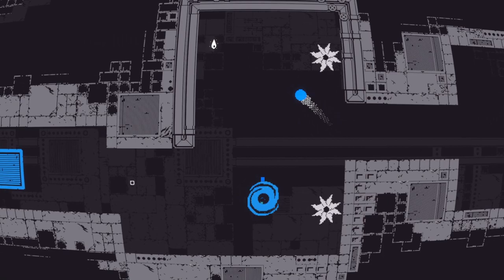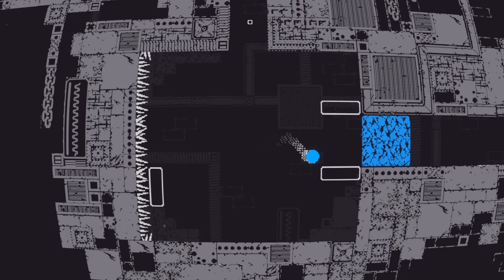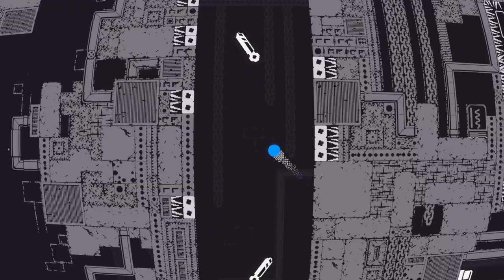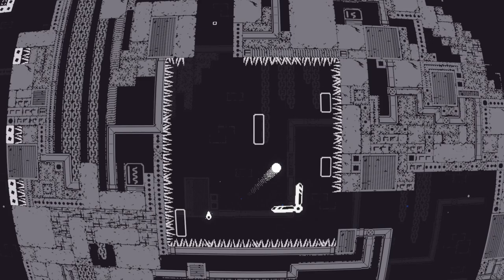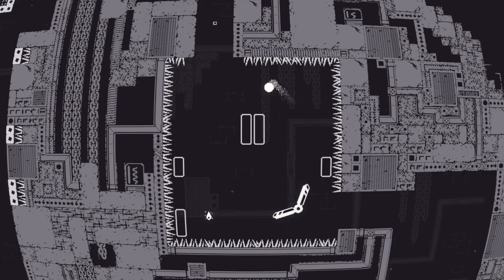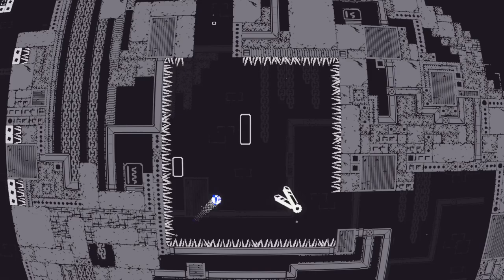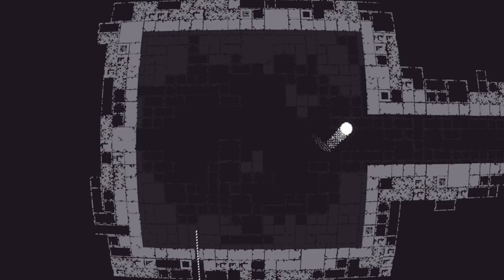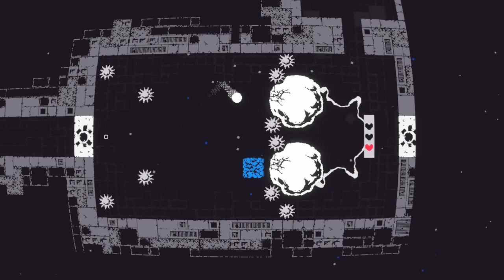Atari Podcast Episode 22 - Let's Play qomp2 w/ Graphite Lab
Graphite Lab is back on the pod to talk about the imminent qomp2! Matt and Mark return, along with lead designer Brad Austrin to play and discuss the making of qomp2. We go through the approach to designing a sequel to an indie cult classic, building on such simple gameplay, and how to integrate narrative into a game about PONG ball.

Wishlist Upcoming Games:
qomp2: